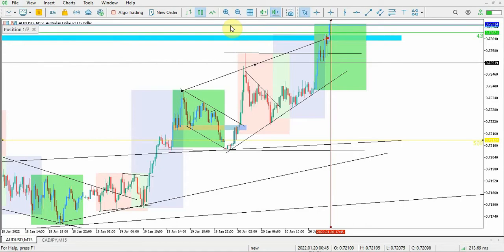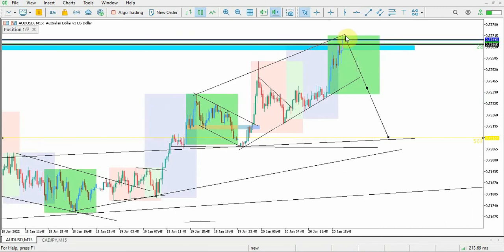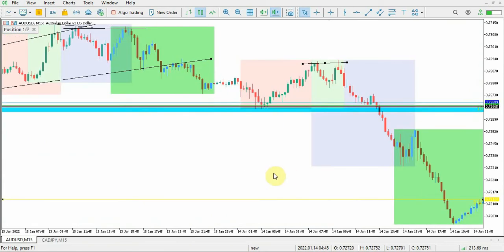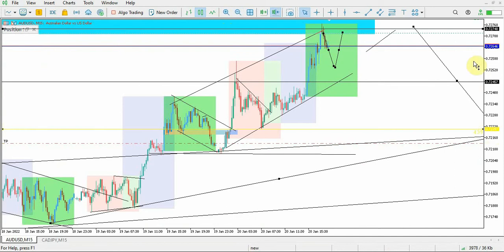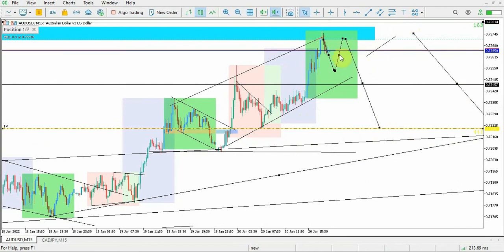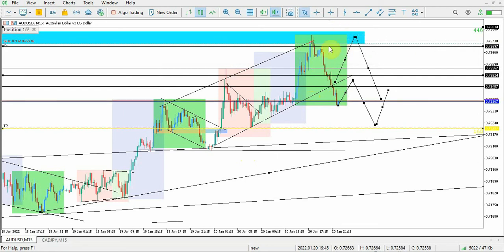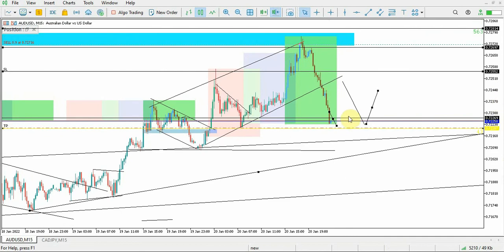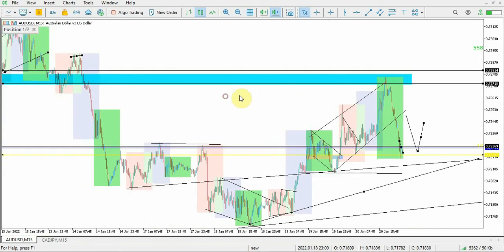How To ANALYSE, ENTER and EXIT a Trade Like a PROFESSIONAL TRADER | For Beginner FOREX TRADERS!!!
A step by step guidance teaching you how to approach the Forex market like a professional trader.

Chapters :
0:00 - Intro
0:32 - Analysis
4:39 - Trade Execution.
8:38 - Stop Trail 1/Breaking Even.
10:41 - Stop Trail 2.
11:27 - Trade Exit & Review.